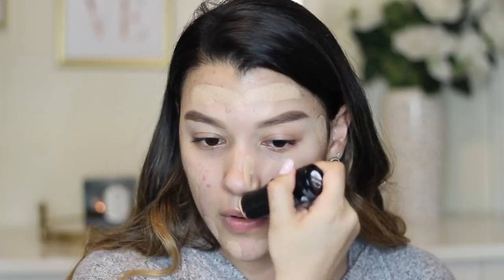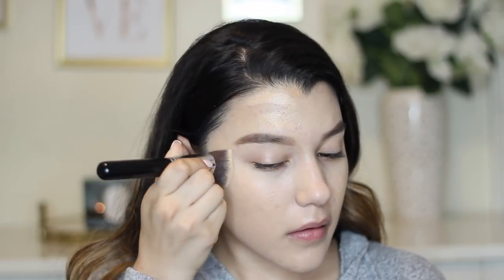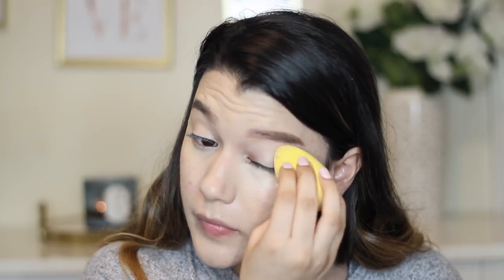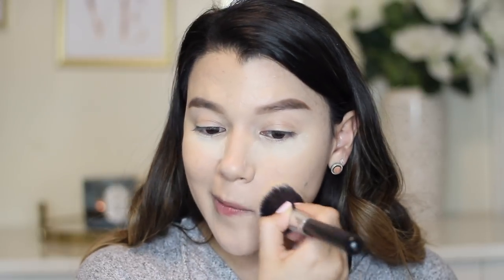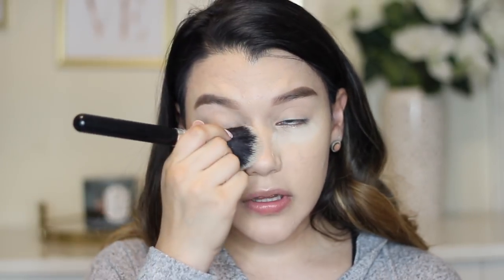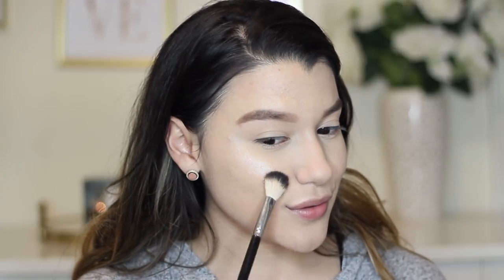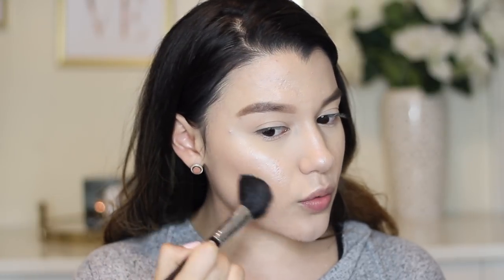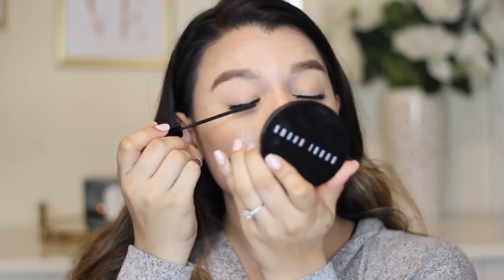Natural Glam for Acne Prone Skin I msuazo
Hi Loves! In today's video, I am sharing my go to Natural glam when my skin is breaking out or scarring. I hope you all find this video helpful, all products used will be linked below.

xoxo,
Miss Suazo

Botanic Farms Soft Cover Balm Primer

Makeup Forever HD Foundation Stick

Cover FX Loose Powder

Sephore Microsmooth Baked Foundation